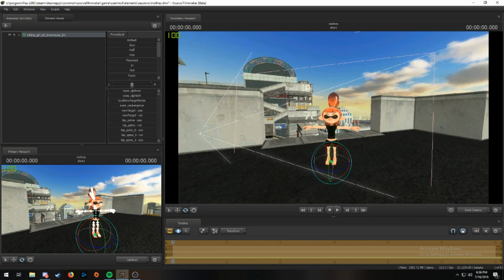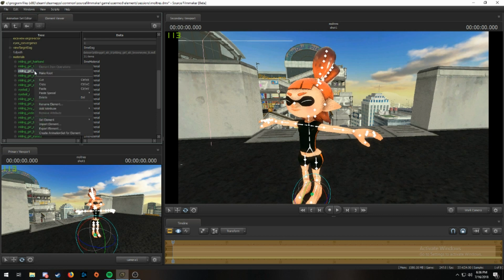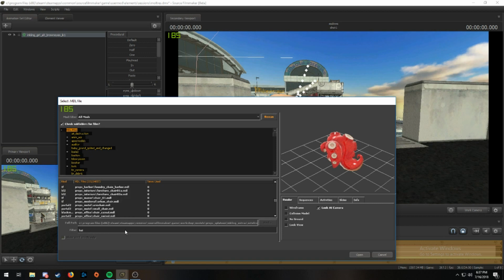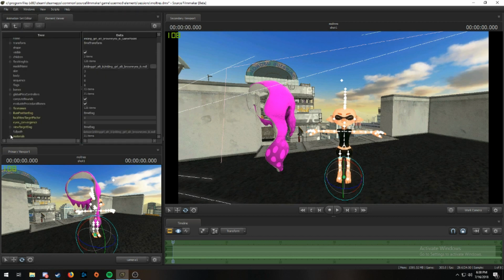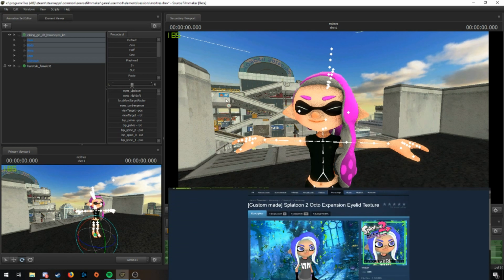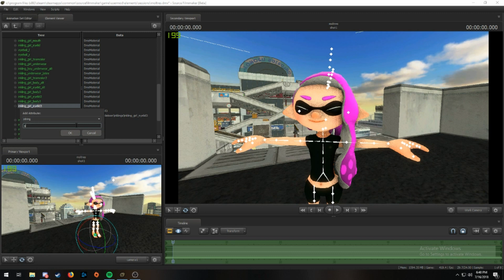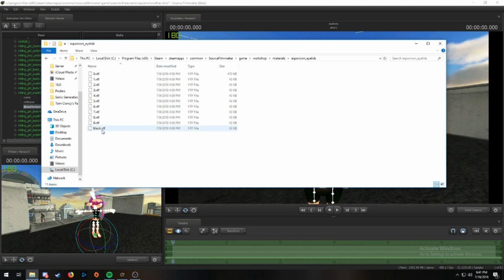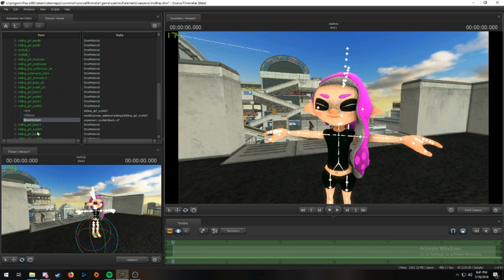SFM Inklings Hairstyle and Octoling Eyelids Tutorial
Here's a video showing how to remove the base hair on the inkling model and replace it with different hairstyles from the workshop, as well as replace the base eyelids with octoling eyelids.